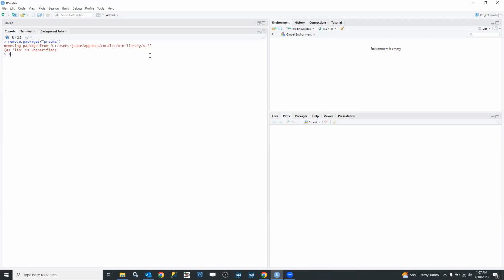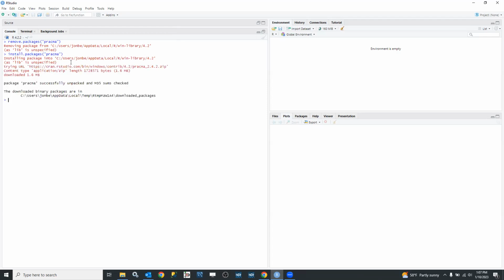CIS-258 Lecture (Bek): Removing and Installing Packages in R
Jon Bek demonstrates the commands for removing and installing packages for R using the command line interface.